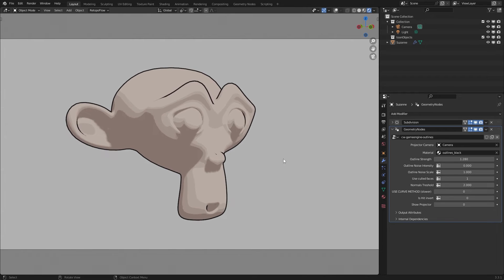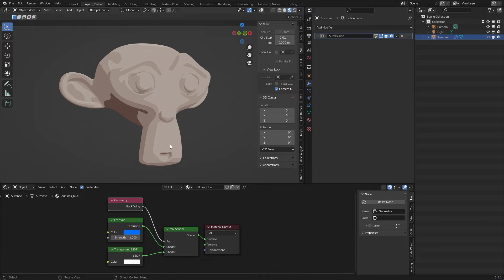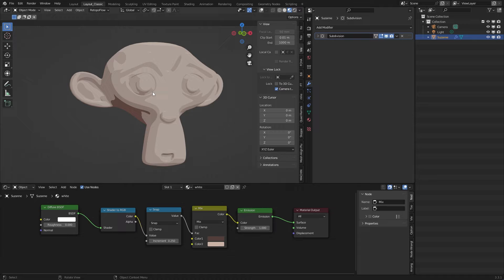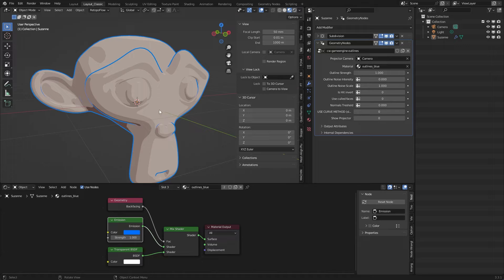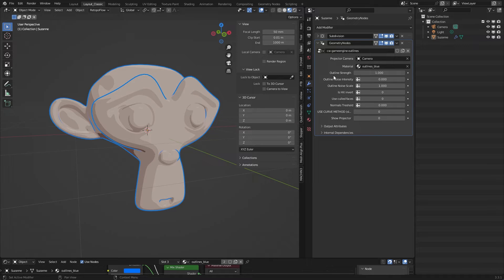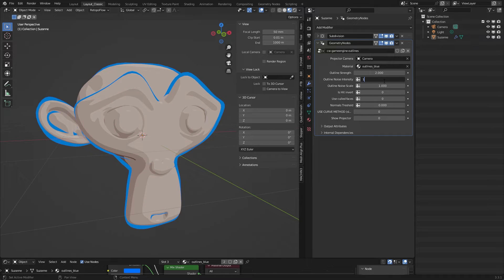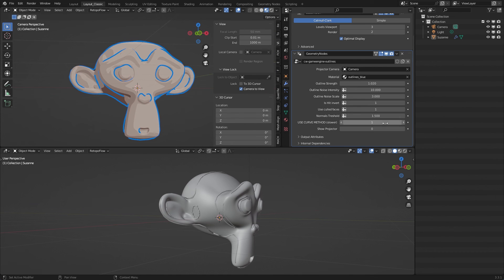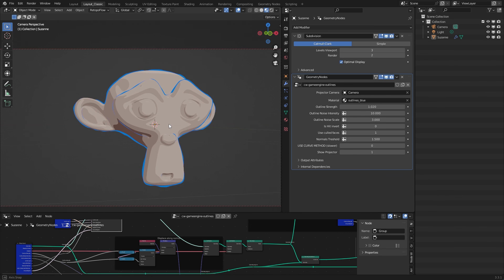Blender Geometry Nodes: Game engine outlines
I had the opportunity to do some research and self-edutainment how to work with Blenders geometry nodes. This video describes my experiment how to create game engine like outlines by using geometry nodes. The result isn't perfect, but I've learned a lot.